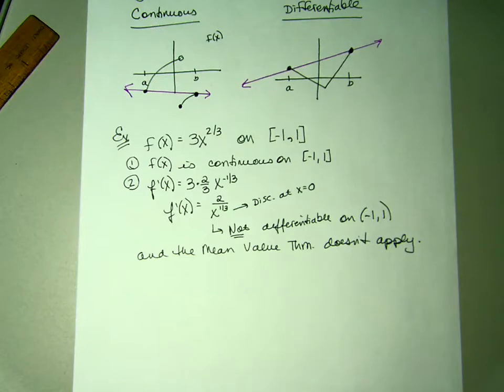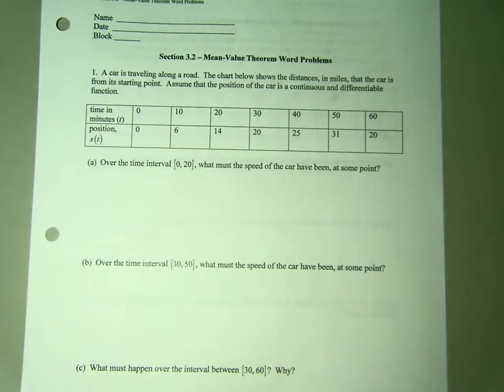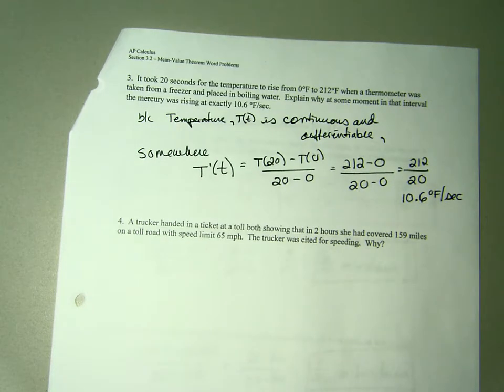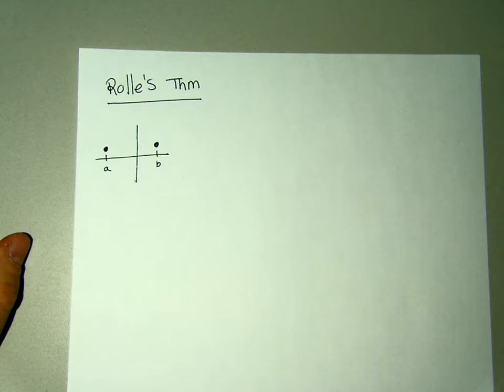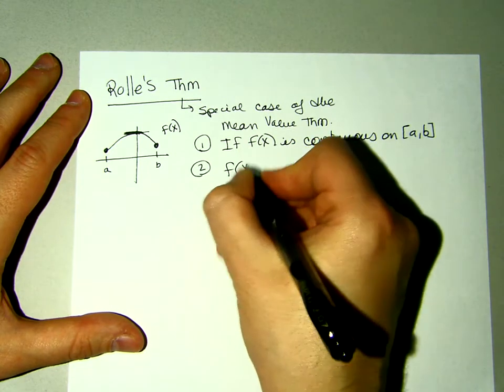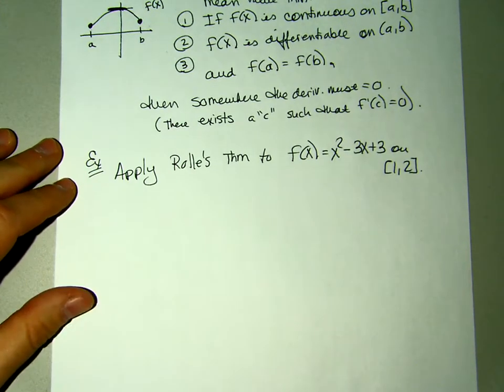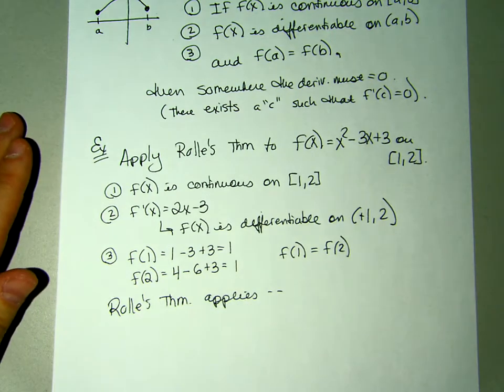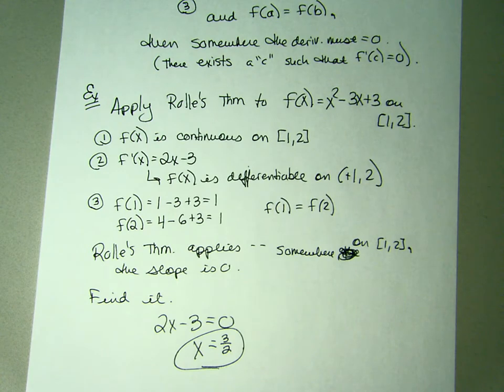AP Calculus - Section 3.2, Part 4